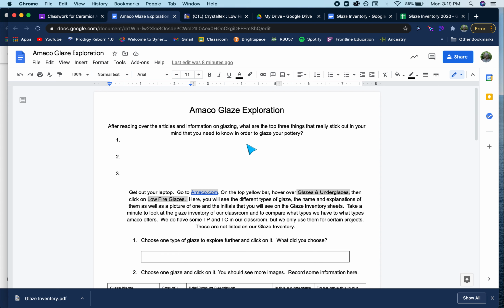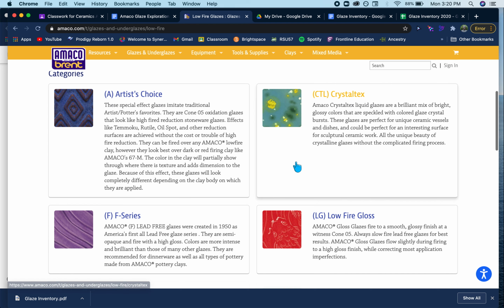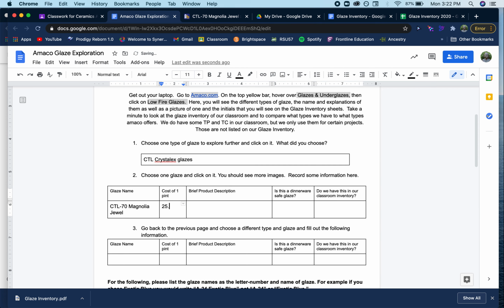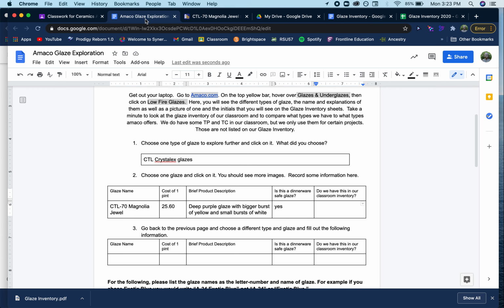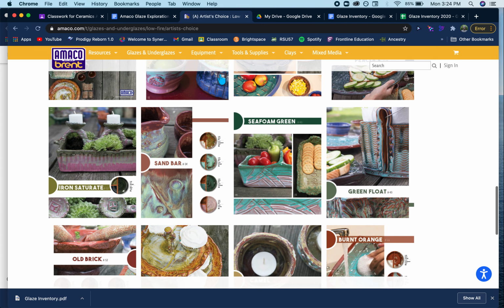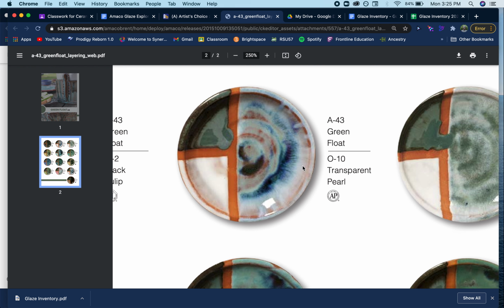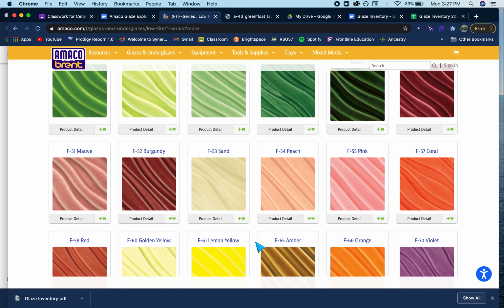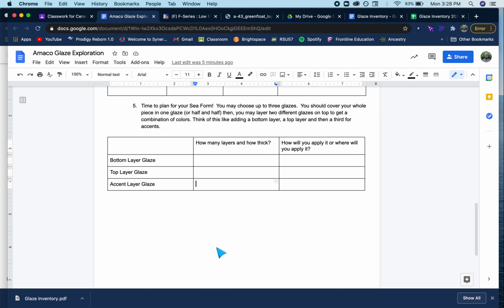Amaco Glaze Exploration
In class instruction for remote learners in Ceramics A for Tuesday, April 13, 2021.